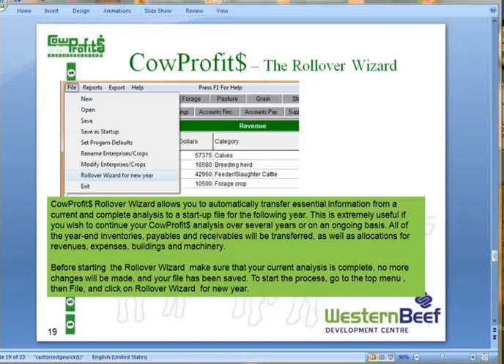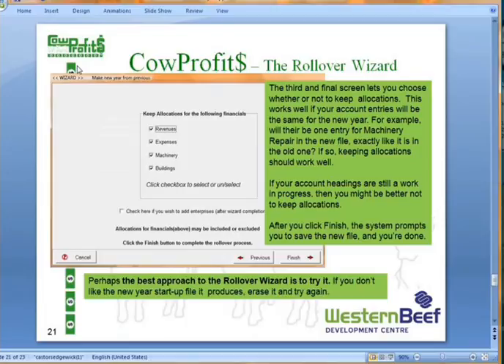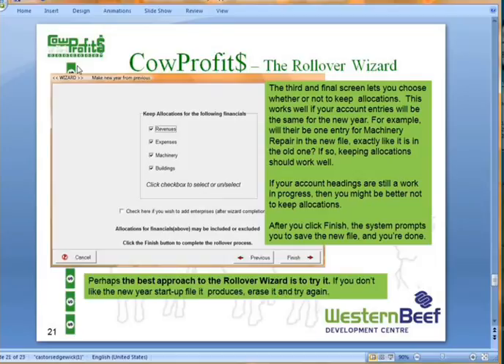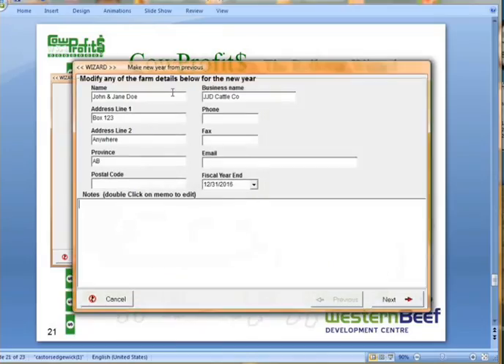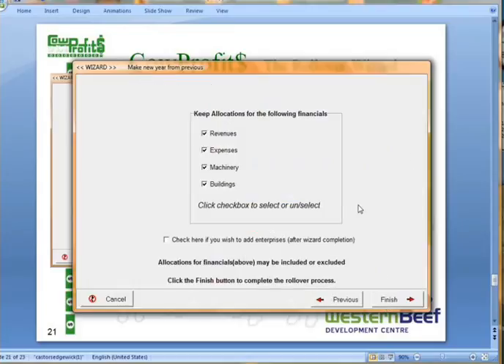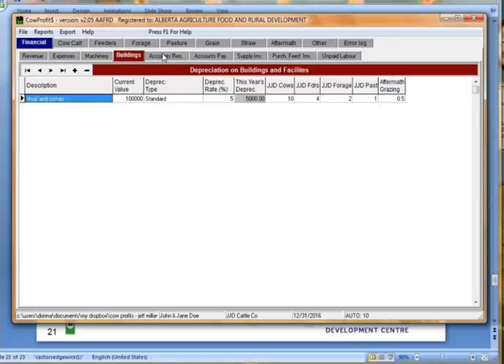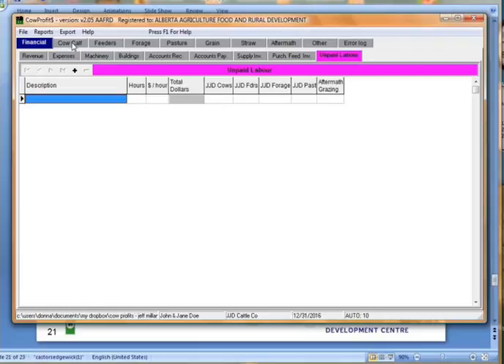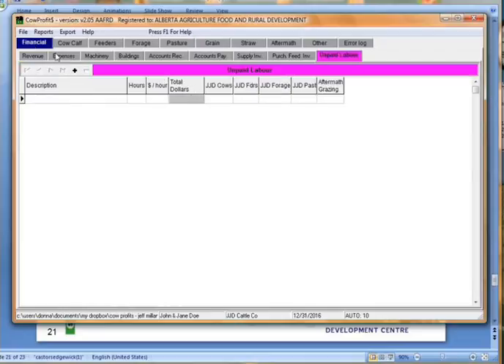CowProfit$ 3 - Video 15 - Rollover Wizard